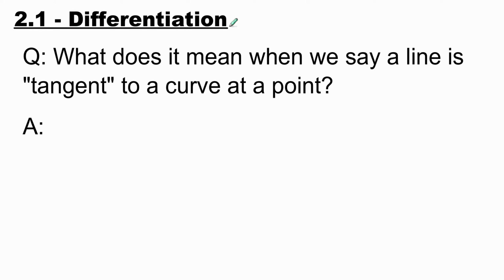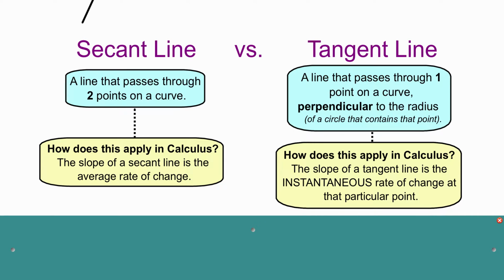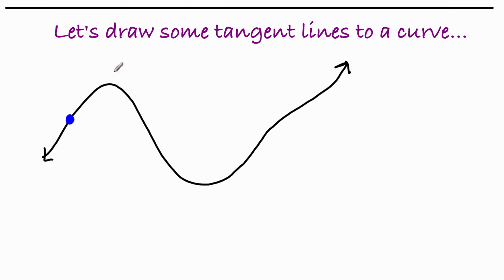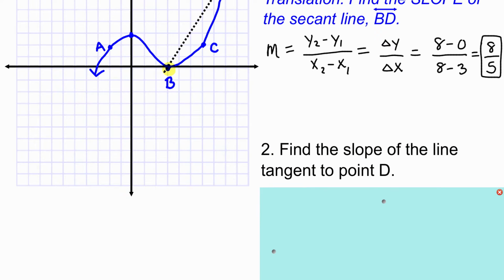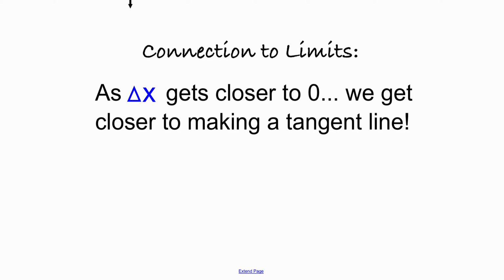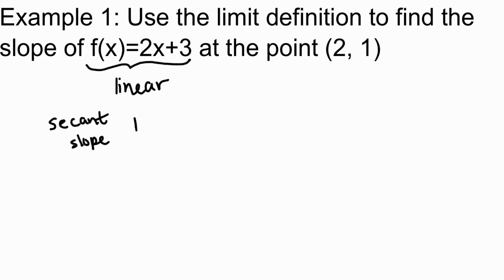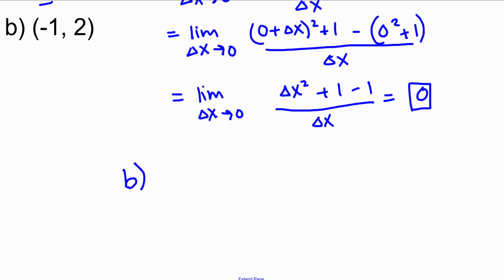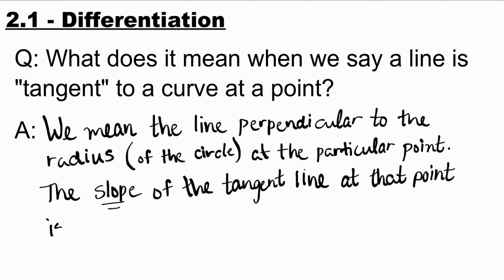AP Calculus AB Intro to Differentiation: The Tangent Line